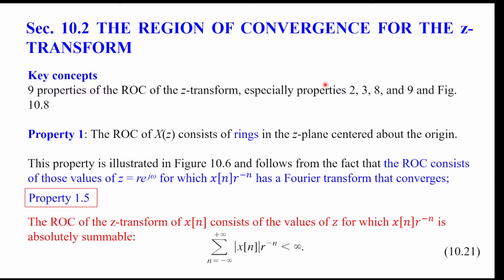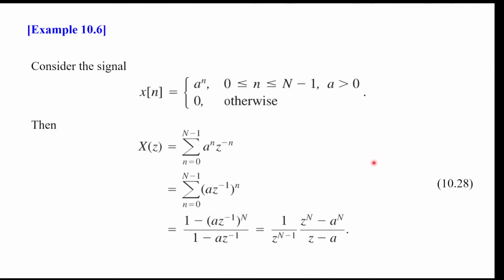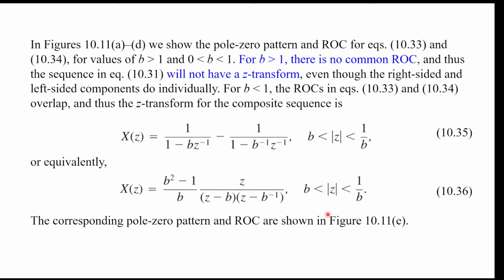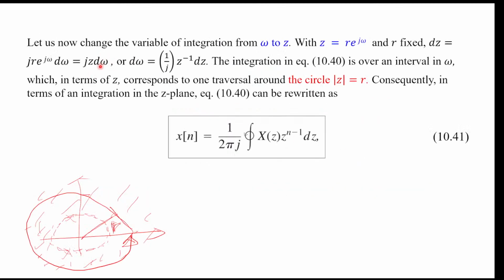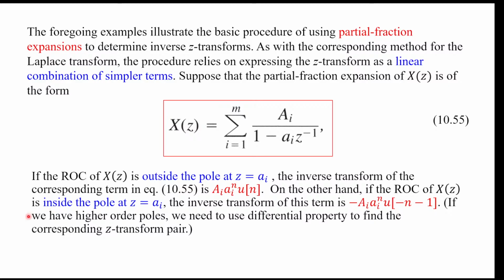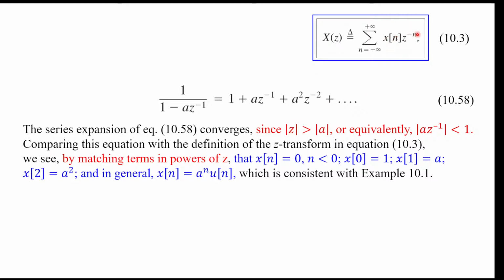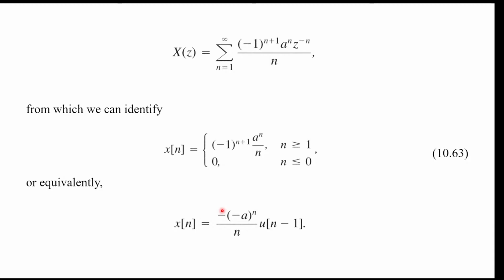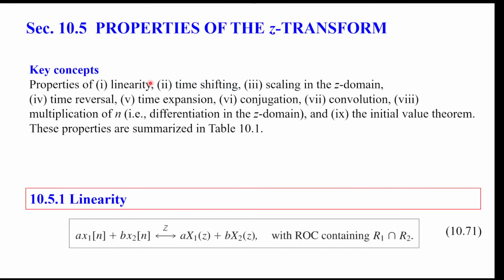2025-5-15 z-transform ROC propertiees and inverse transform